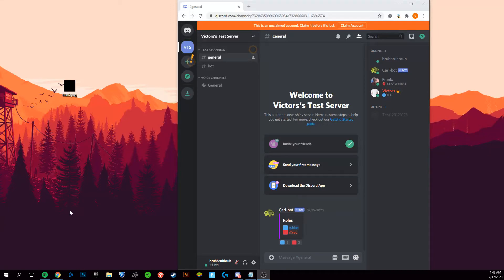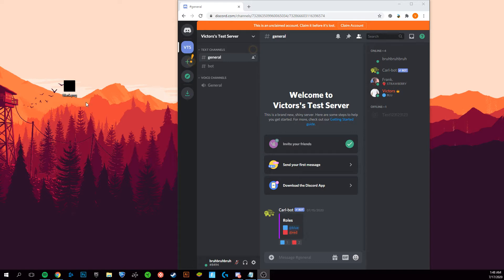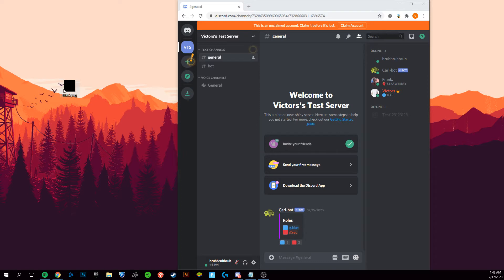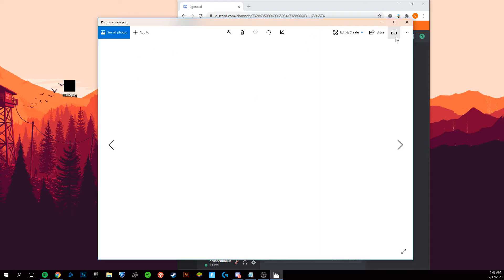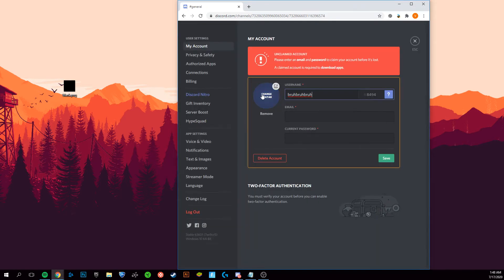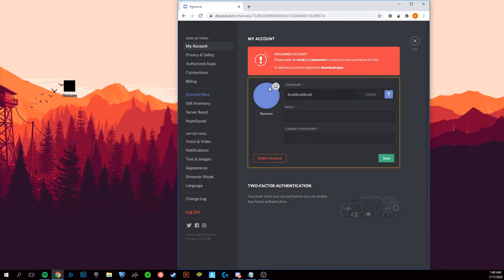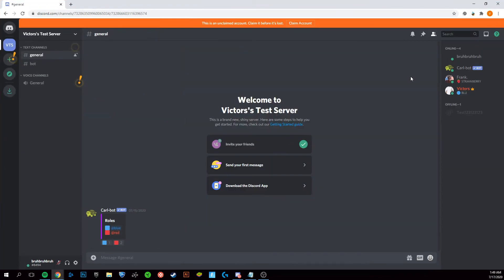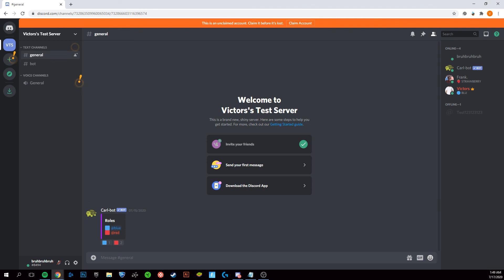How to Get an Invisible/Transparent Profile Picture on Discord (Working 2020)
Today I'm going to show you how to get an invisible discord profile picture/avatar so that you can look sick on Discord.